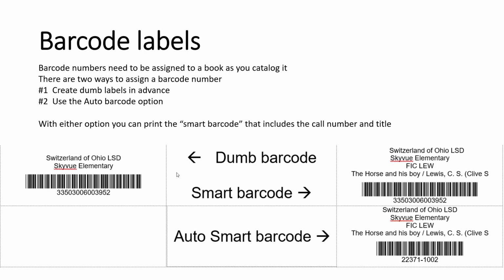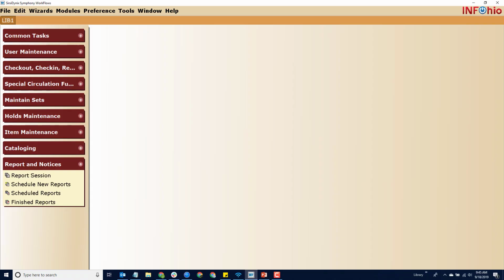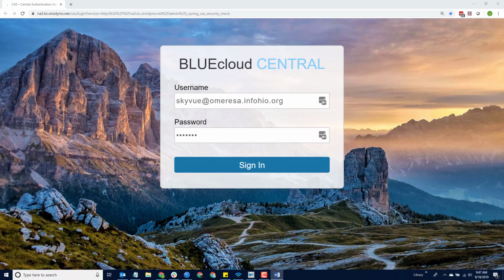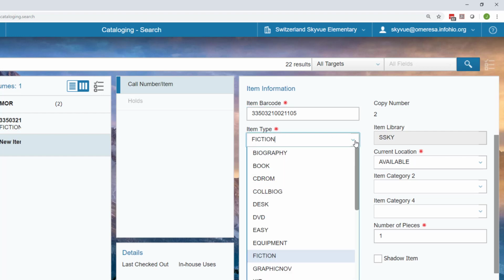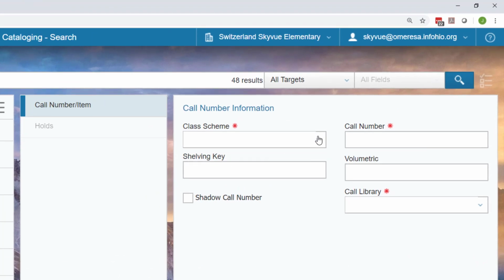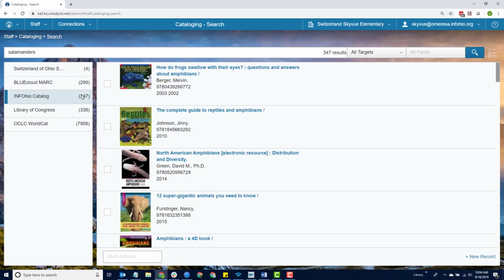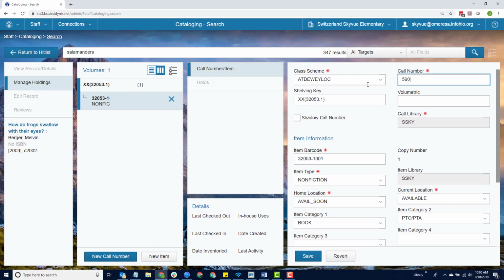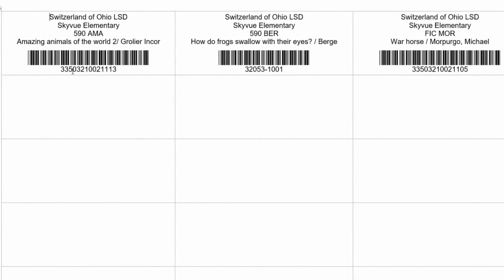Skyvue BLUEcloud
How to catalog books using BLUEcloud